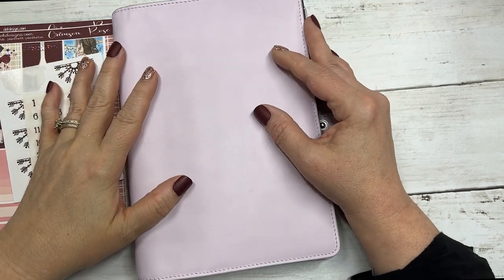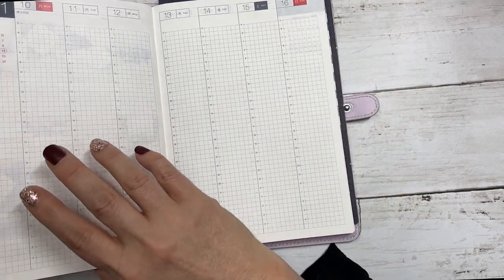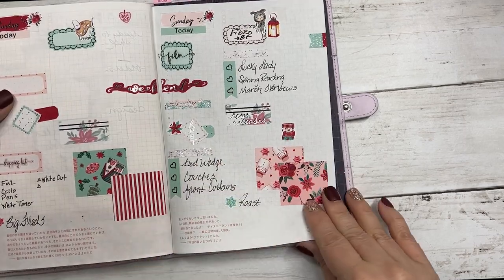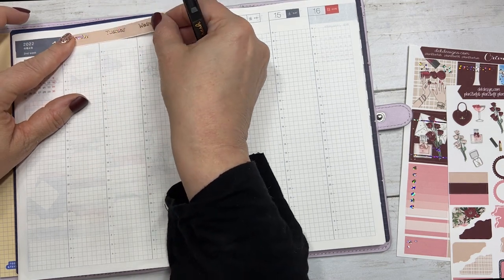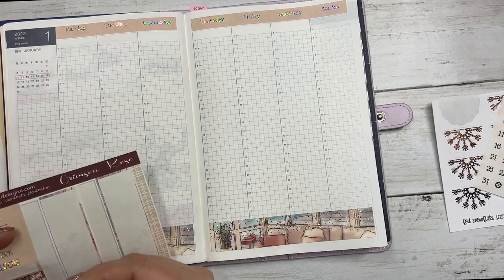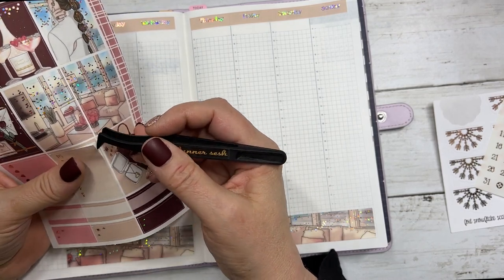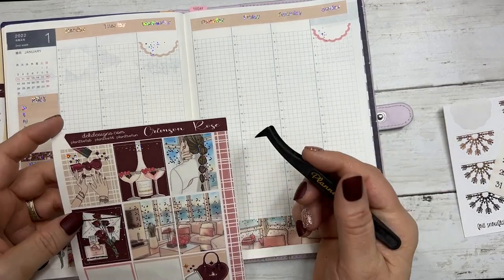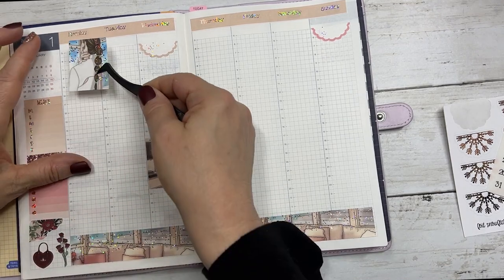Plan With Me//Ft. Crimson Rose//Jan 10-16